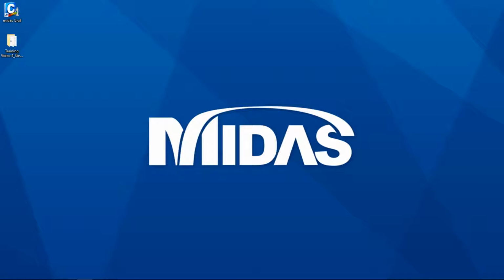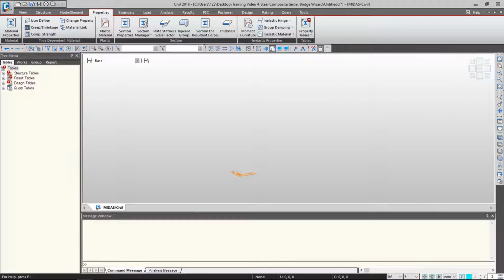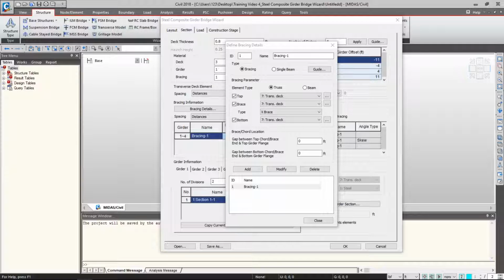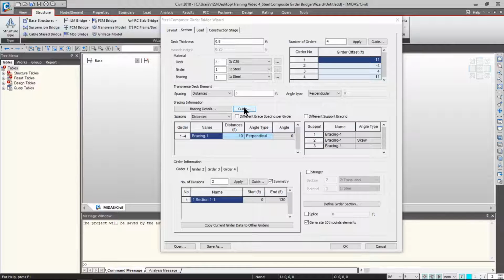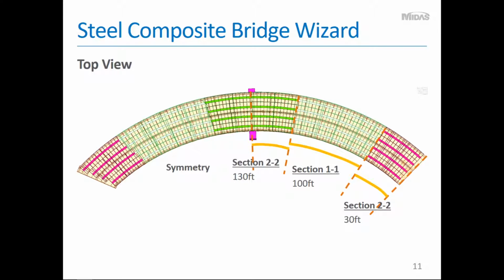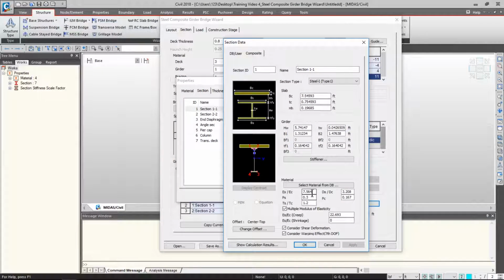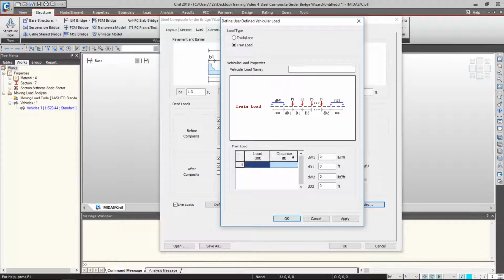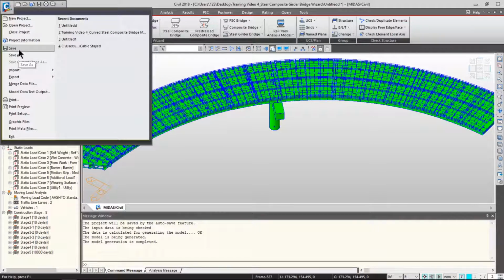Training Video 5: Steel Composite Bridge Wizard (2)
'Training Video 5: Steel Composite Bridge Wizard (2)' covers how to use midas Civil Bridge Wizard and explains its terms and inputs.

This video is helpful to engineers who
- Is new to midas Civil
- Want flexible but efficient bridge wizard
- Want to build a beautiful bridge
- Is passionate in learning a new skill
- Want to learn about MIDAS software more in depth